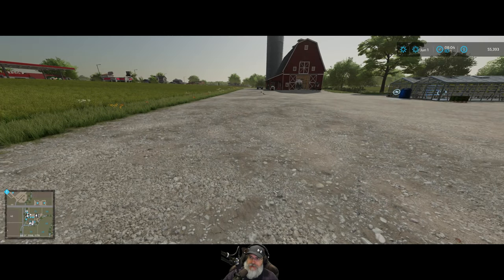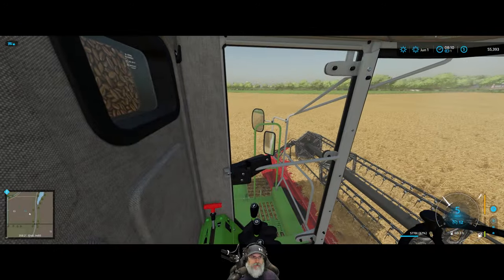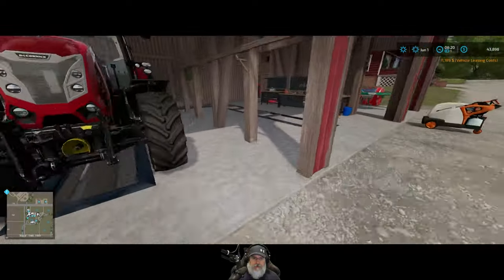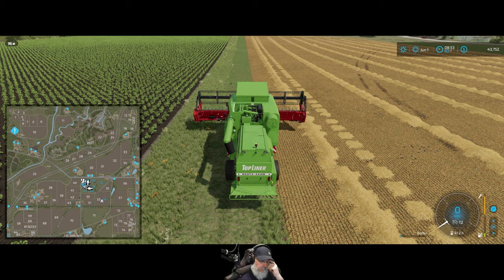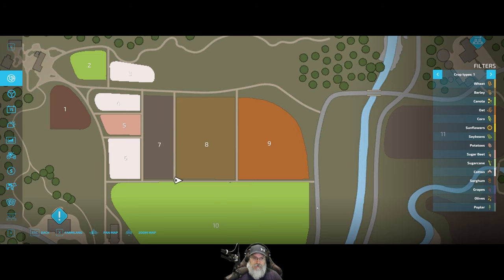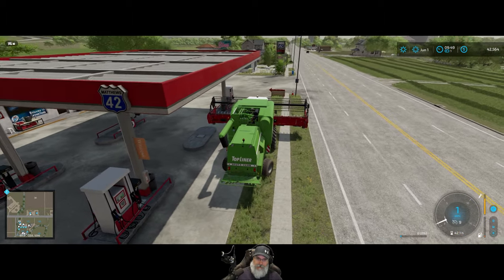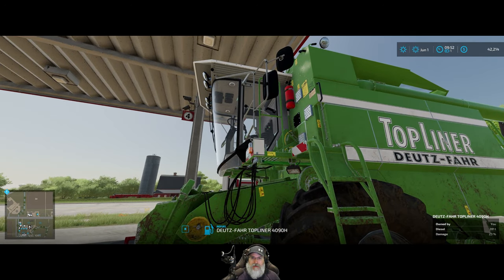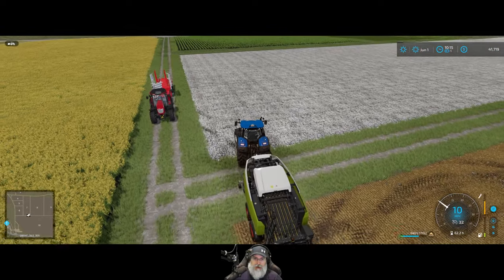Farming Simulator 22 Greenhorn Series | E67 Barley Abundance!